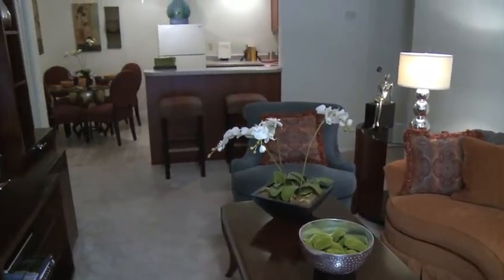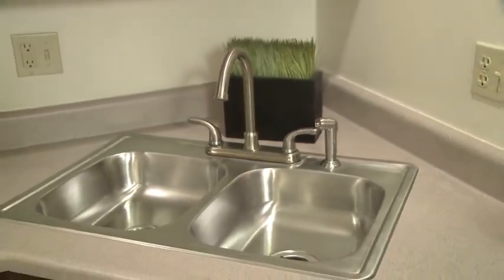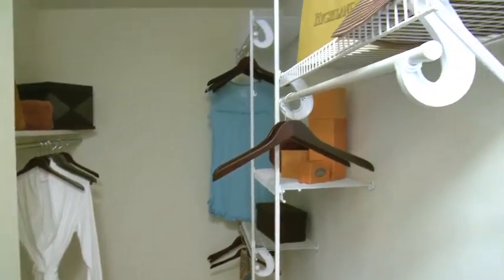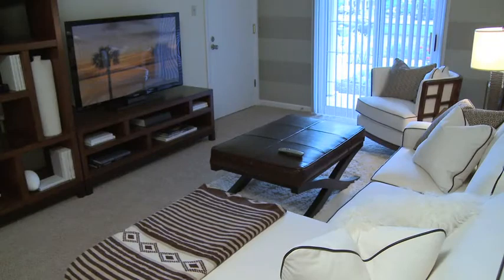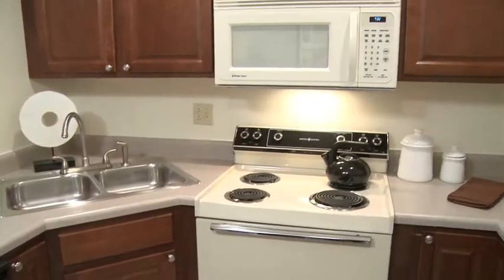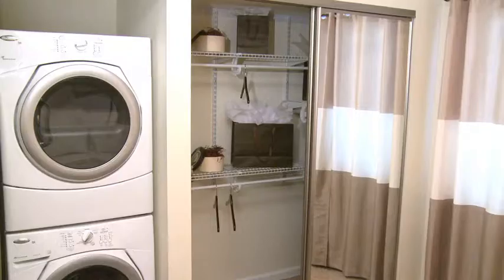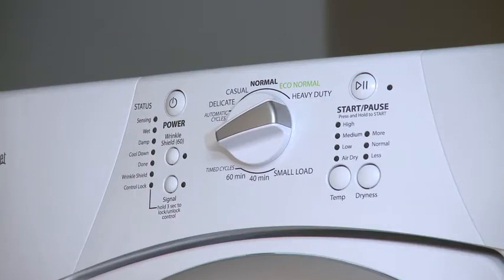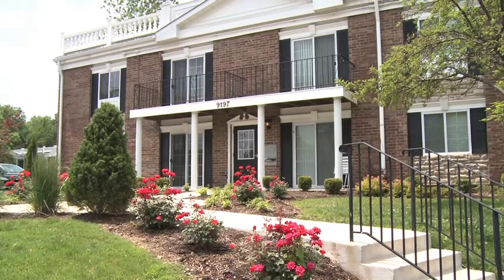Heritage Estates Apartments - Tour